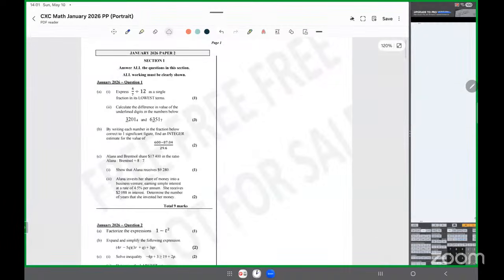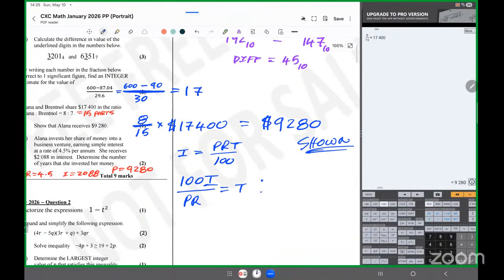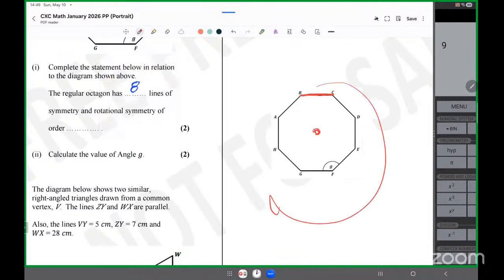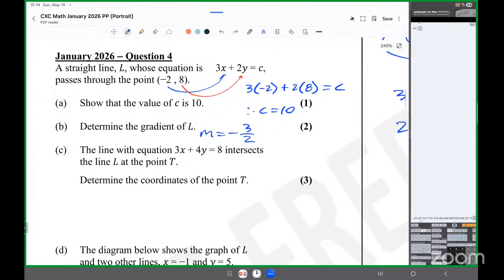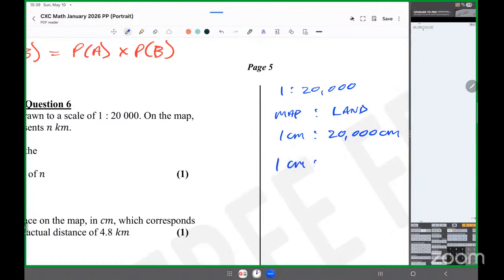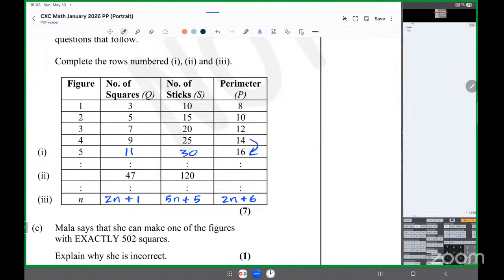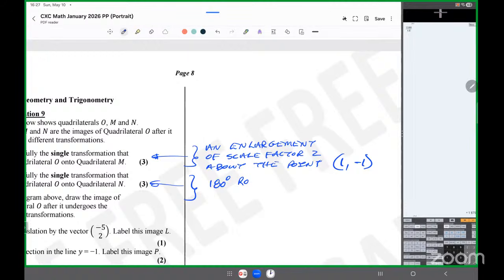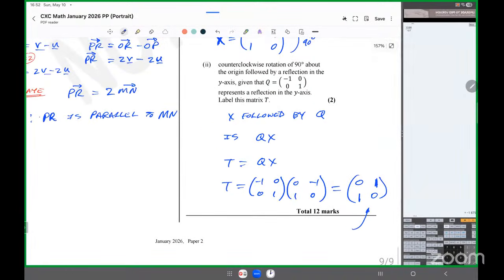CSEC Maths Class May 10, 2026 - January 2026 Paper 2 Solution